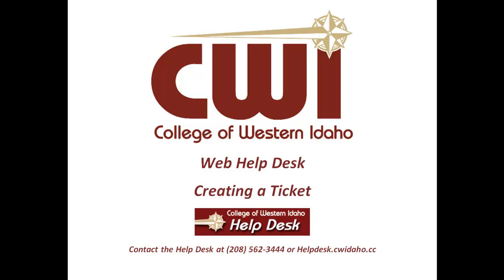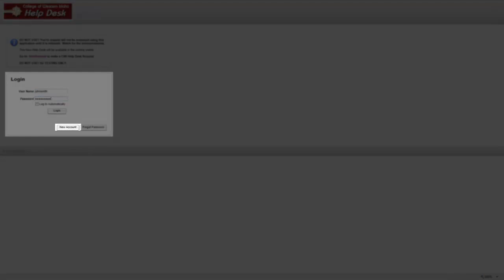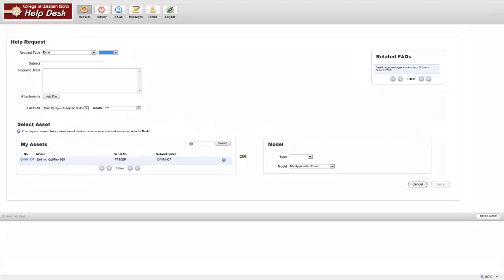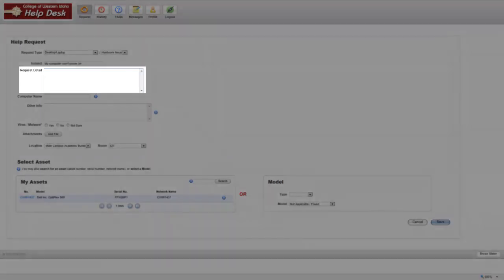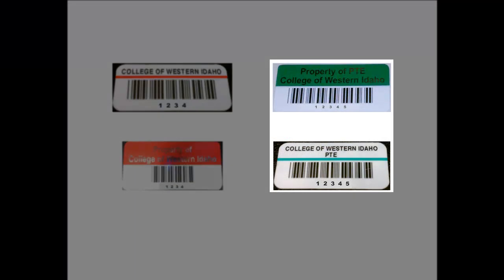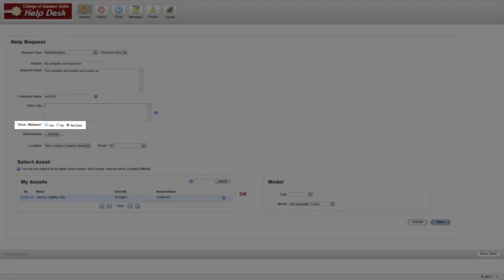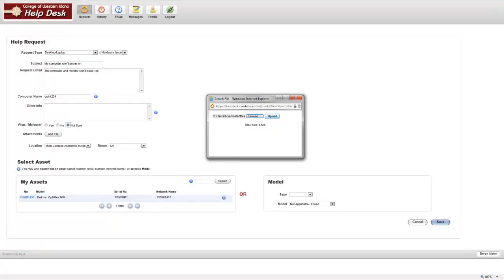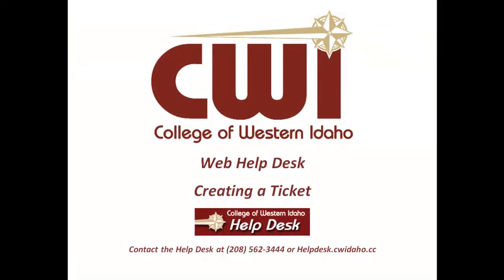Creating Help Desk Tickets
How to create a CWI Help Desk ticket request.